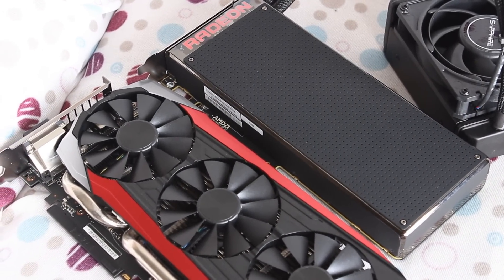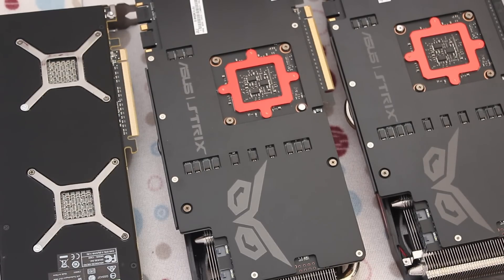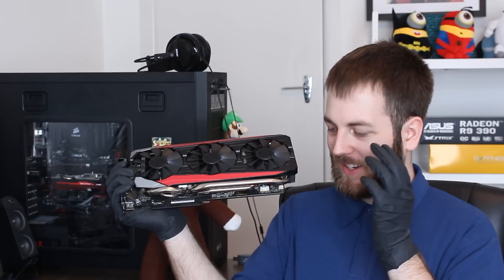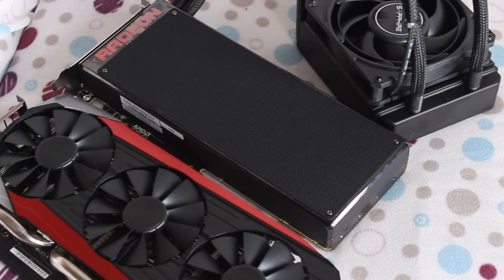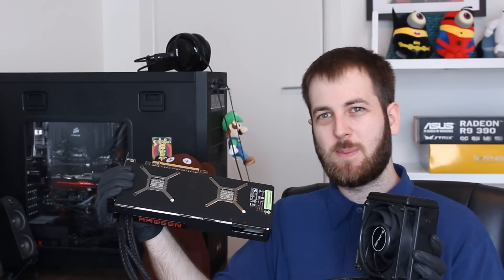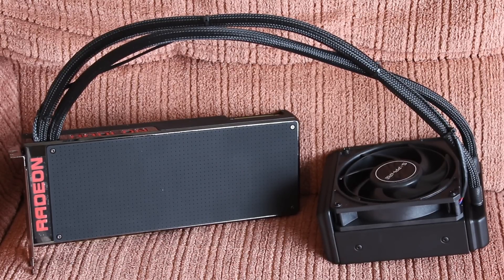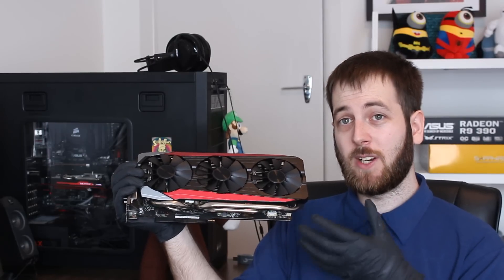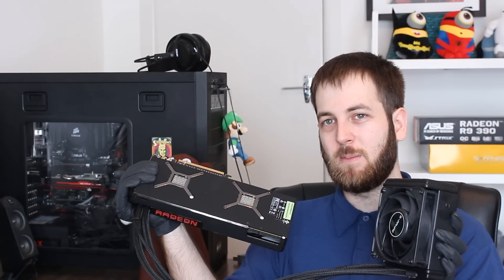Radeon Pro Duo vs Nvidia GTX980Ti SLI - Showdown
In this Radeon Pro Duo review we put it up against two Asus Strix Geforce GTX980Ti's and see who comes out on top!
for supporting me!